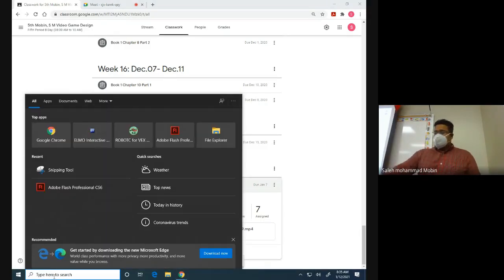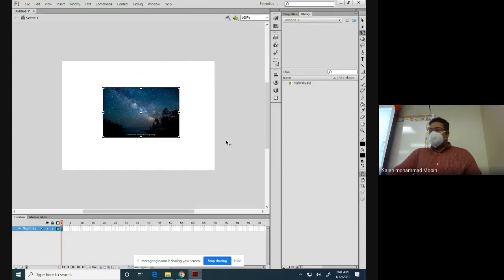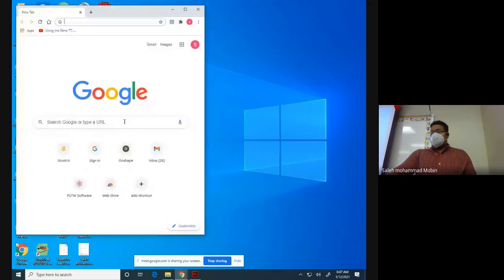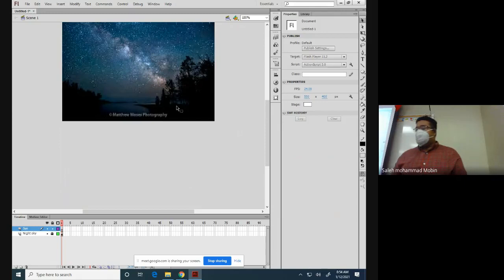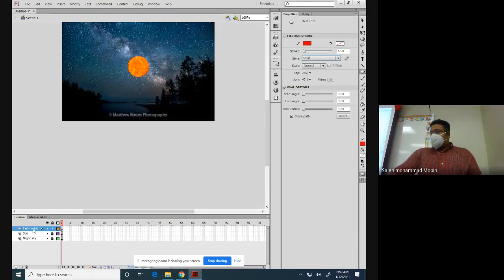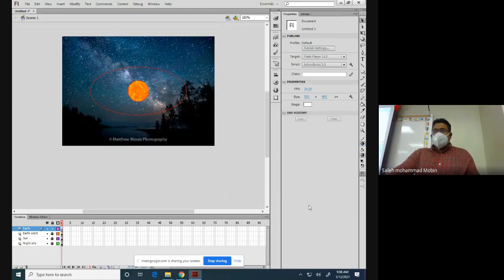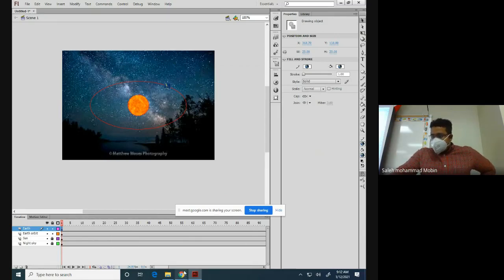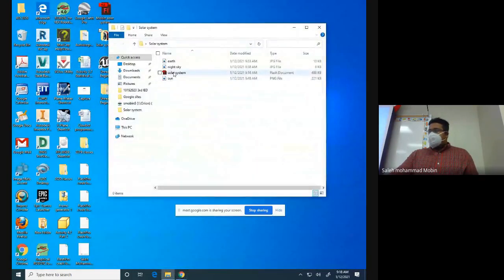One planet solar system Adobe Flash CS6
One planet solar system animation completed by Adobe Flash Professional CS6